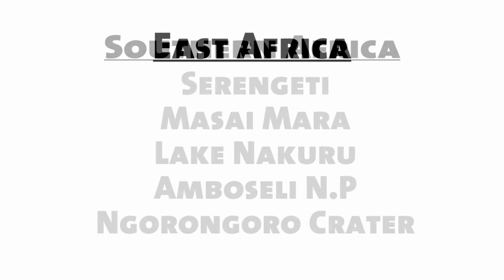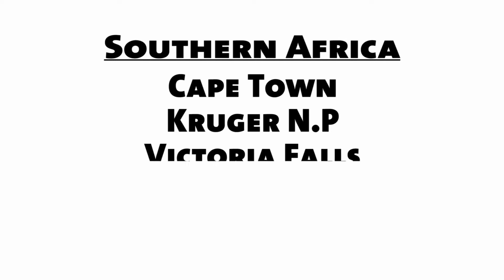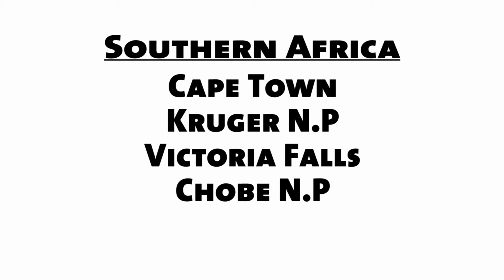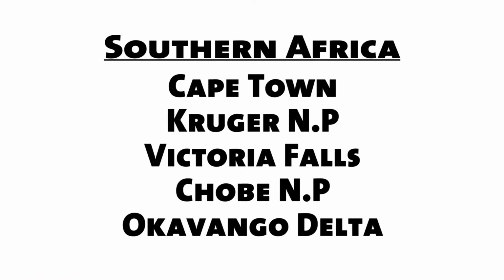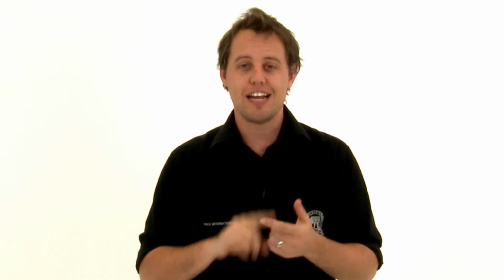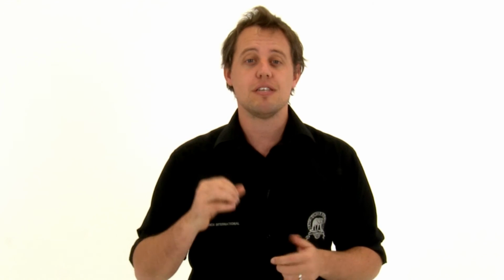Module 1: BUFFALO - The Highlights of Africa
SAFARI SCHOOL: Bench Africa talks you through the major highlights of Africa and the easiest way we can get you there!